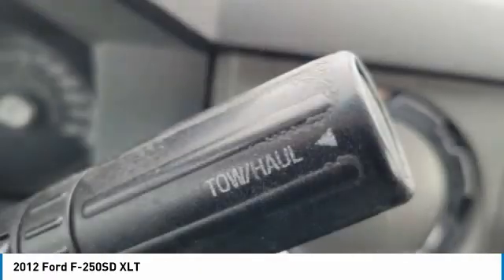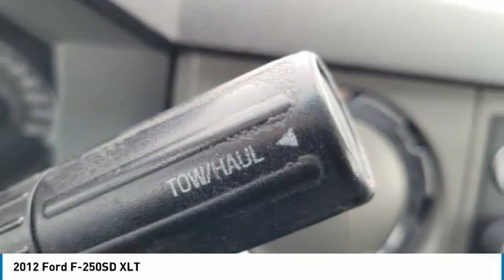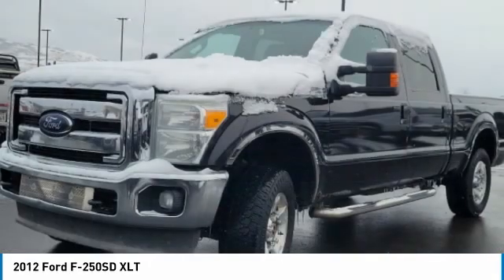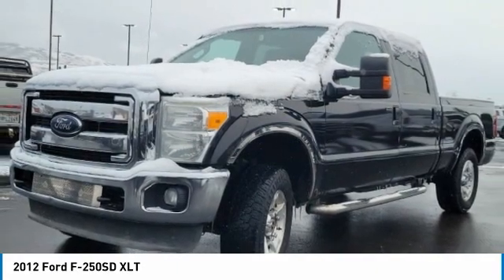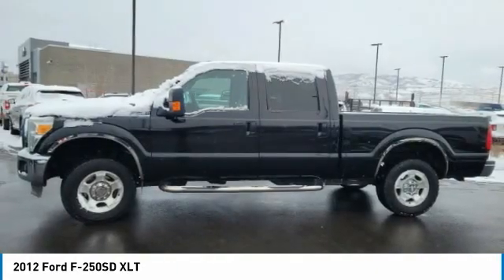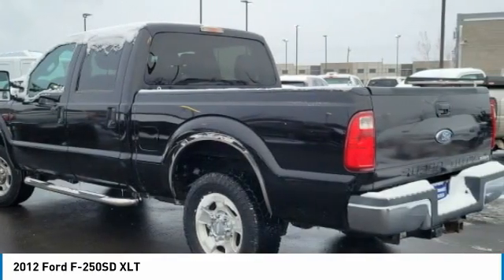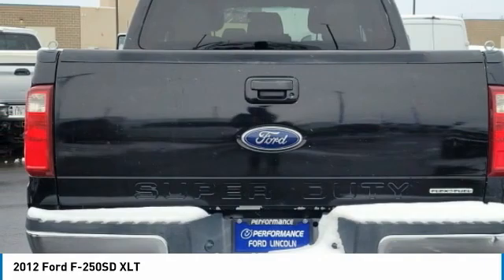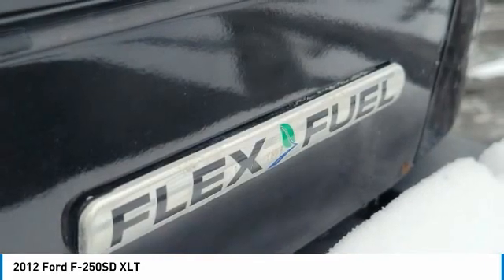2012 Ford F-250SD CEB90143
2012 FORD F-250SD Bountiful, UT
Stock# CEB90143

1800 S Main St.

ARRIVING SOON FOR SHOW!, ABS brakes, Alloy wheels, Electronic Stability Control, Heated door mirrors, Illuminated entry, Low tire pressure warning, Remote keyless entry, Traction control. Clean CARFAX.
Awards:
* 2012 KBB.com Brand Image Awards Call, e-mail, or chat online with us for more details! Serving our customers in Sandy, Ogden, American Fork, West Valley City, Layton, Salt Lake City, Morgan, Provo, Bountiful, and all areas of the intermountain West for over 60 years. Come see us at 1800 S Main St Bountiful, UT 84010. This stunning *2012 Ford Super Duty F-250 SRW XLT* features a beautiful *White* exterior and a *Steel* interior.

*Technology and Entertainment Features Include:* Aftermarket Anti Theft System, Anti Theft System, Outside Temperature Gauge, MP3 Compatible Radio, AM/FM Stereo, Single-Disc CD Player and Cloth Seats, Overhead Console, Telescoping Wheel, Illuminated entry, Air Conditioning, Rear Reading Lamps, Rear Seat Center Armrest, Vanity Mirrors, Tilt Steering Wheel, Center Arm Rest, Split Folding Rear Seat, Reading Light(s).

*Safety and Economy Features Include:* Electronic Stability Control, Brake Assist, Integrated Turn Signal Mirrors, Dual Air Bags, Anti-Lock Brakes, Overhead airbag, Front Side Air Bags.

1Based on EPA mileage ratings. Use for comparison purposes only. Your mileage will vary depending on driving conditions, how you drive and maintain your vehicle, etc.